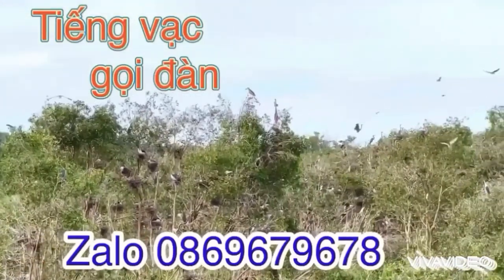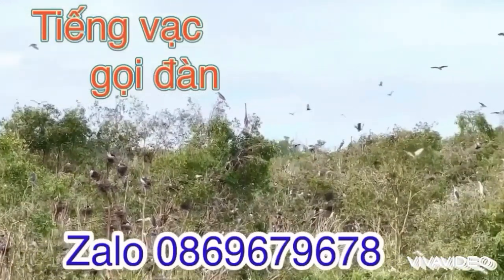Tiếng vạc kêu cắn kết hợp bản gọi chuẩn dành cho ae đánh lưới cạnh tranh kinh tế vụ mùa 2023